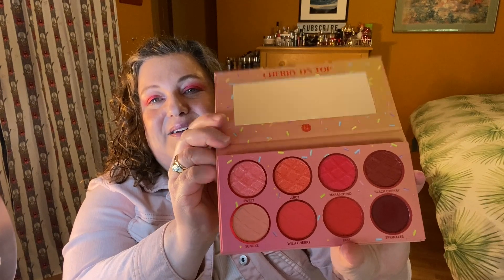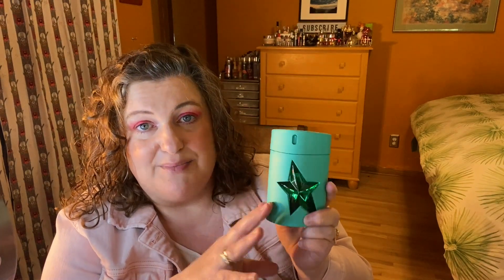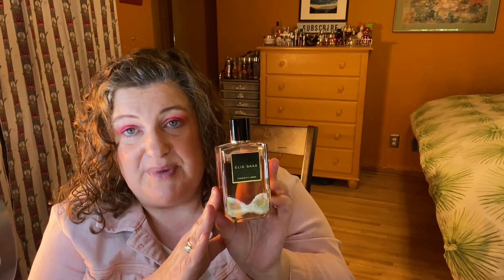10 PERFUMES FOR DIFFERENT MOODS 😄 🤔 😔 ☹️ 😦 😞 🤗😘😶 | TAG | @Lalada Beauty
10 PERFUMES FOR DIFFERENT MOODS 😄 🤔 😔 ☹️ 😦 😞 🤗😘😶 | TAG | @LaladaBeauty: I was tagged by the lovely Lala from the YouTube channel @Lalada Beauty. In this video I showcased some of my favorite fragrances that correspond with 10 different moods. If you are interested in this topic, consider yourself tagged! If you have video ideas for me, please mention them in the comments. Thank you for stopping by!

Fragrances discussed in this video:
-Lolita Lempicka Si Minuit Illusiones Noires
-Shalimar Souffle
-Jimmy Choo
-Narciso Rodriguez for Her L'Absolu
-Elie Saab Essence No. 3 Ambre
-Lolita Lempicka
-Aura EDT
-A*Men Kryptomint
-Maison Lancôme Jasmins Marzipane
-Marc Jacobs Daisy Dream Twinkle
-BH Cosmetics Cherry On Top 8 Color Eyeshadow Palette